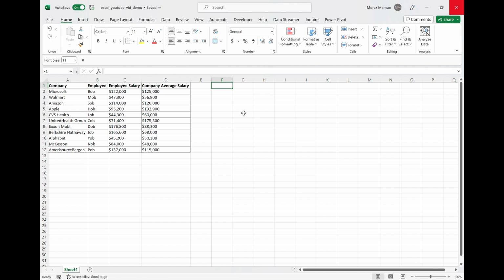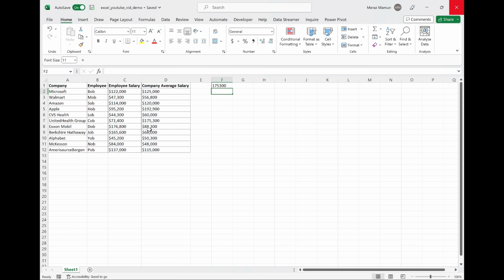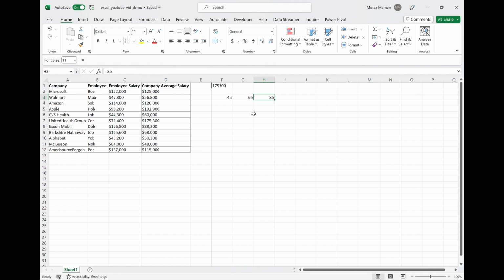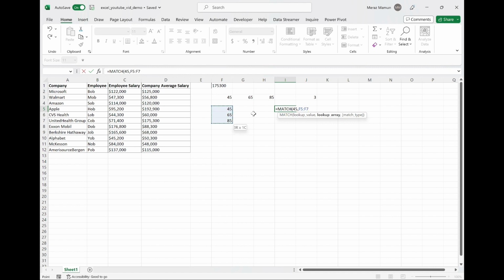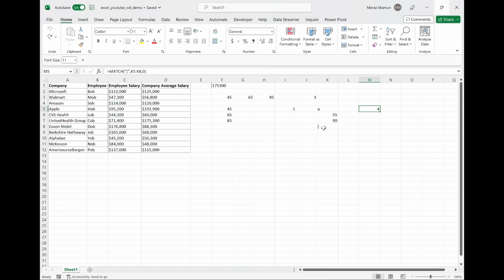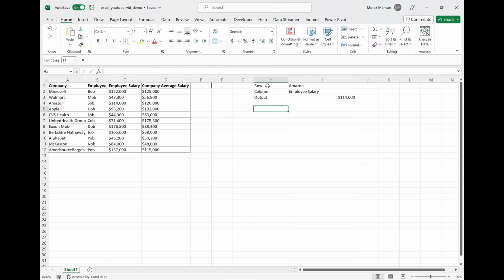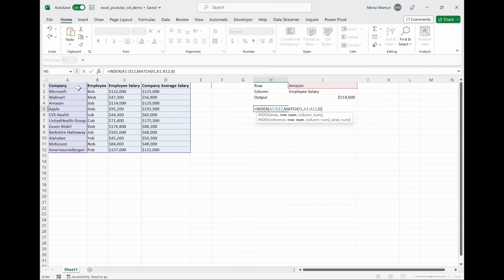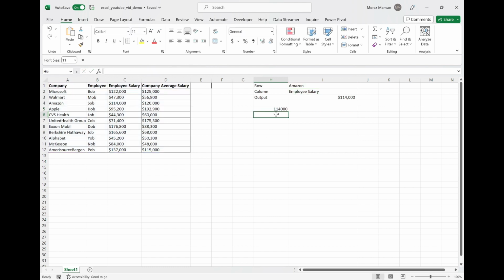How to Use Index-Match in Excel (A Better Version of VLOOKUP)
In this video, I will be showing you how to use Index-Match in Excel.